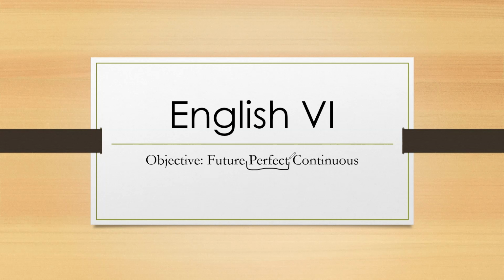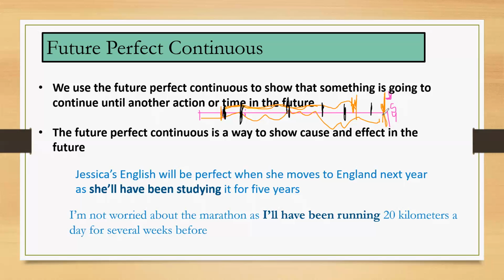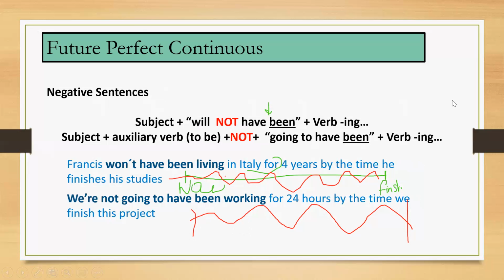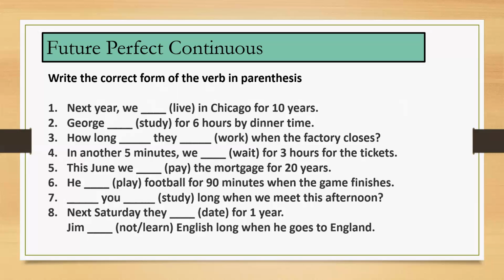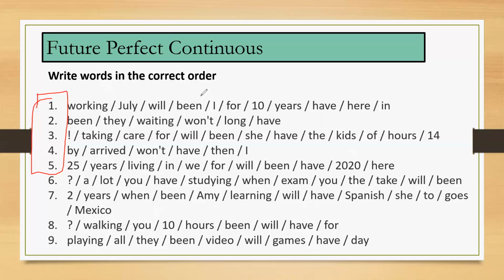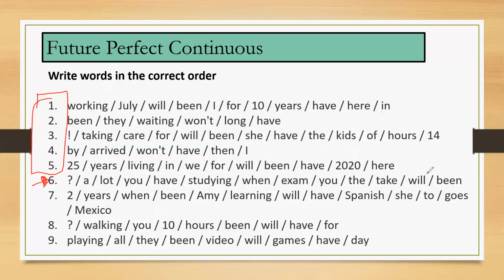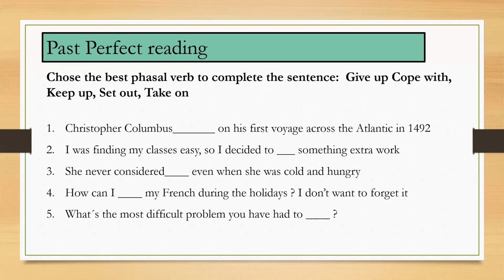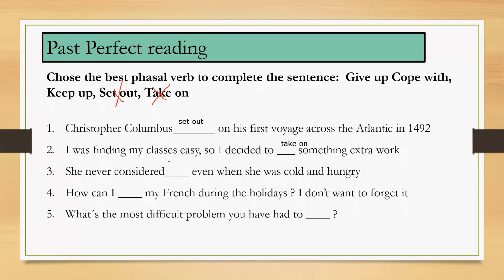EN VI 6 1 Future perfect continuous